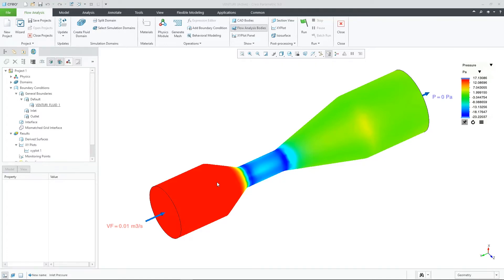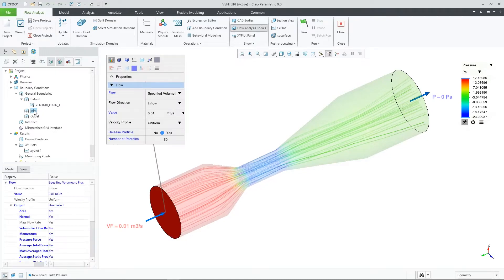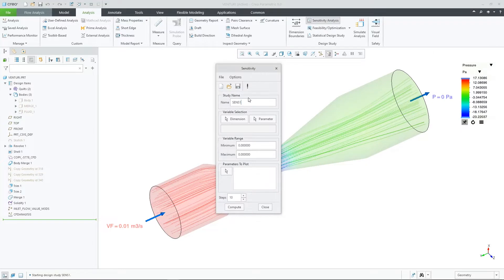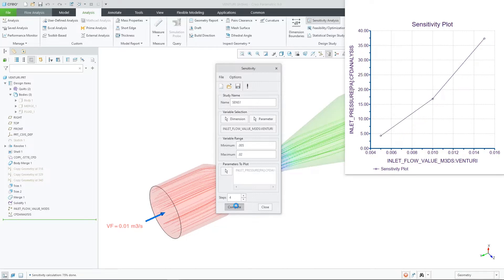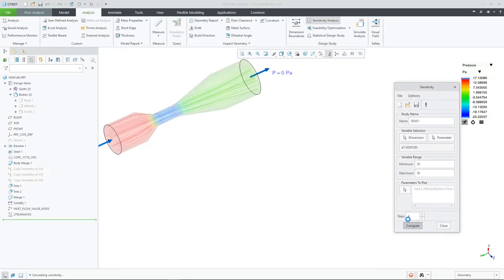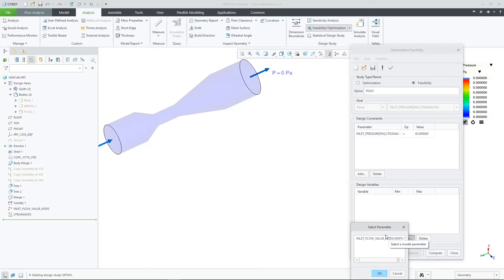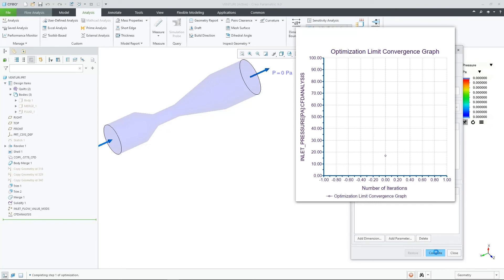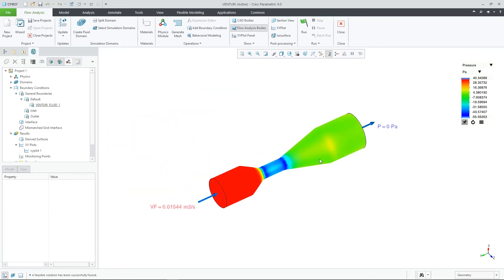Creo Flow Analysis & Behavioral Modeling Extension Integration | Creo 9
Creo 9 now integrates Creo Flow Analysis with Creo Behavioral Modeling Extension. Creo Flow Analysis parameters can be measured during a study and used during sensitivity and optimization studies.
This puts Behavioral Modeling on the Flow Analysis ribbon. Select your desired input/output parameters there to use in a BMX study later, and then switch to BMX in Creo. Watch the video for examples of a BMX Sensitivity Analysis and a Feasibility/Optimization analysis using Creo Flow Analysis parameters.
Creo Flow Analysis users will need a Creo Behavioral Modeling Extension license to access this.